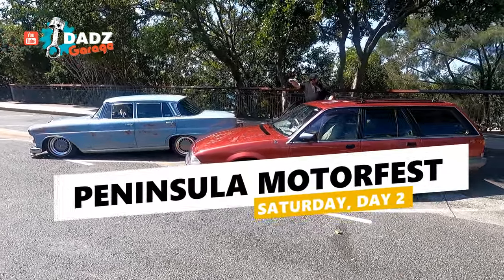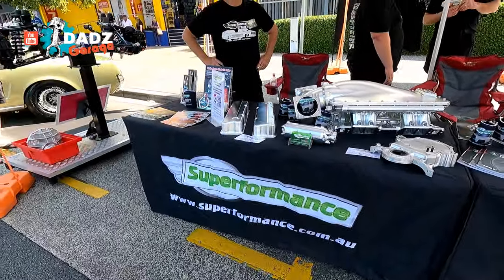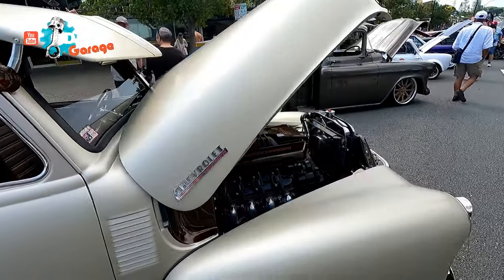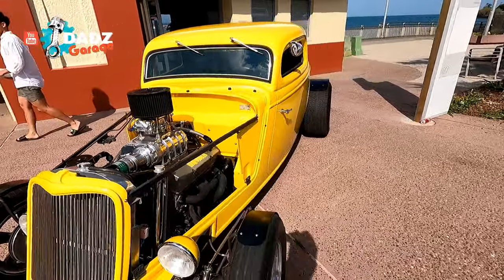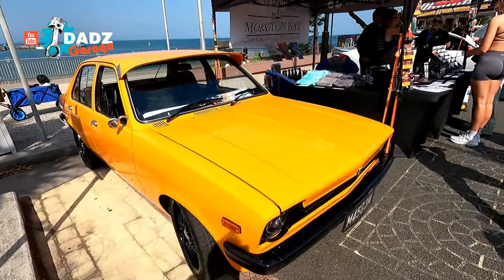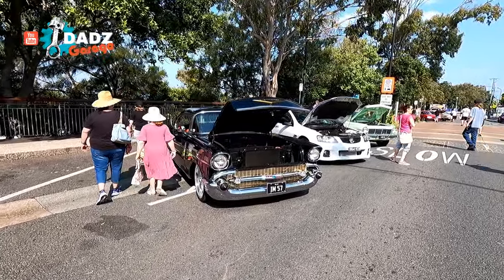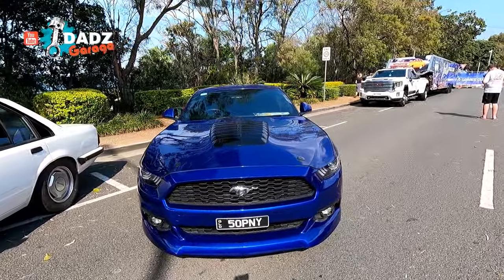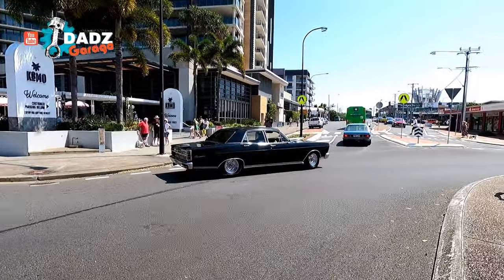Peninsula Motorfest 2024, Day 2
What a huge day of amazing cars, perfect weather and great food and music. The thunder of the cars rolling in, the beautiful beach backdrop for the cars on display made this day perfect for Day 2 of the Peninsula Motorfest Volume 6. This is day 2, the Saturday.
I am sorry but my old GoPro did have a few files glitch and I did miss a few cars. I hope I get them for you on the HUGE Sunday Car meet at Pelican Park. Thanks again to Brad for all your help today.